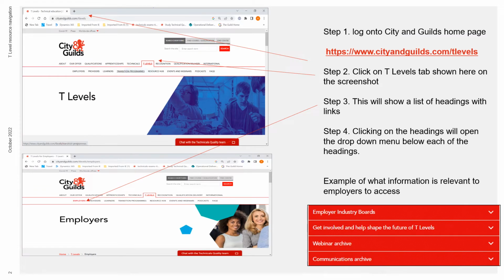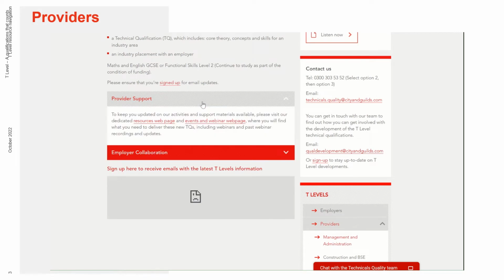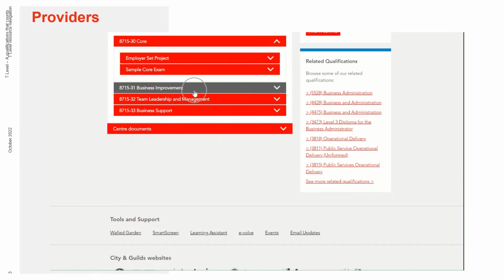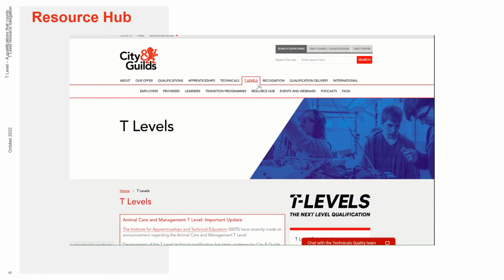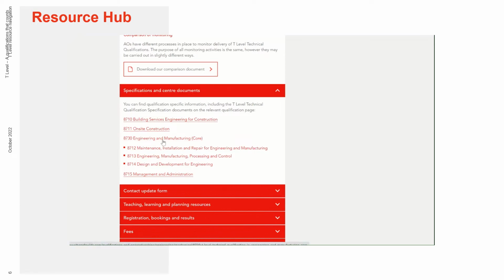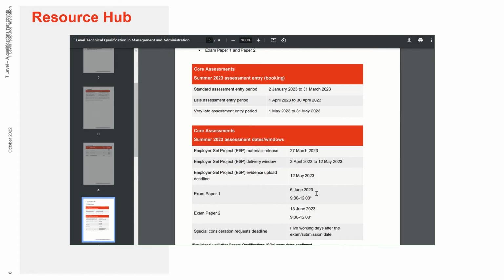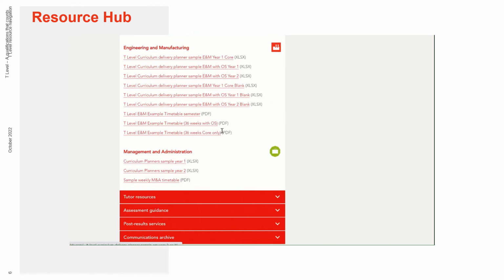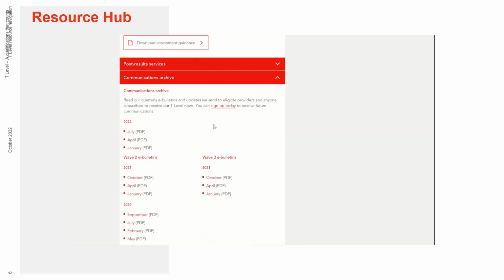Website navigation video for T Level support materials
To support both new and existing providers delivering T Levels. It is to navigate and walk you through our website to locate all of the different resources and the information that we have available for you.